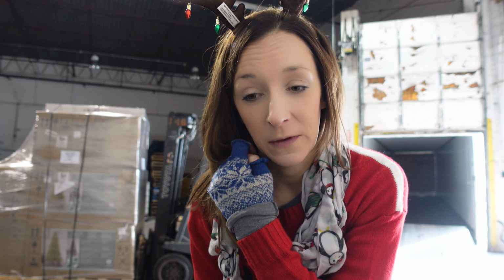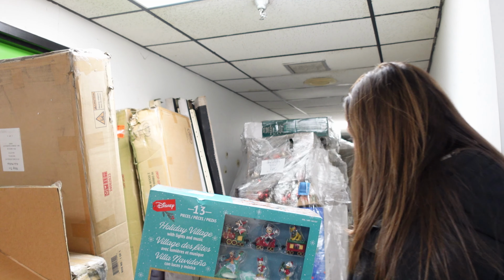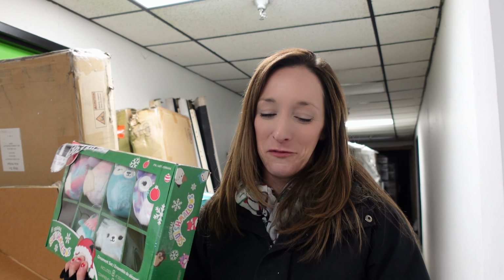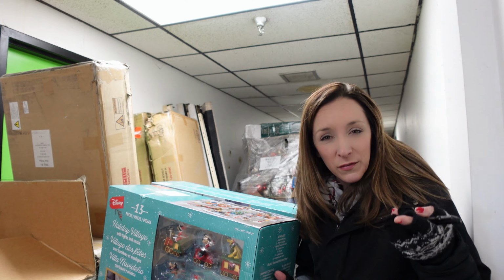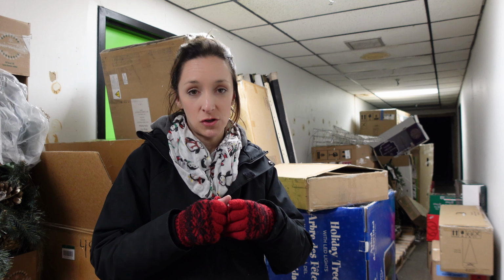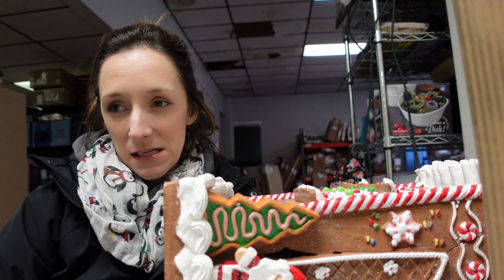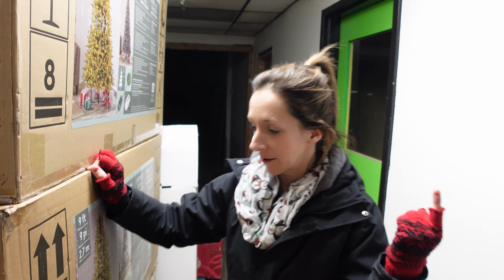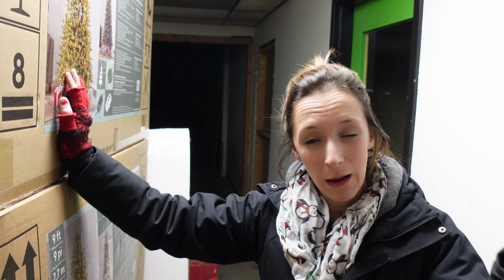An entire TRUCKLOAD of seasonal items from Costco!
This was an entire truckload of seasonal items. Christmas trees, lights, reindeer, snowman, snowflakes, mangers. and this was received a week before Christmas. Let's see if this will still well!